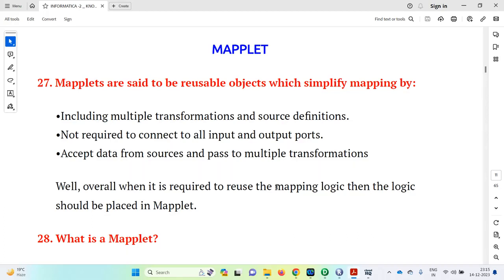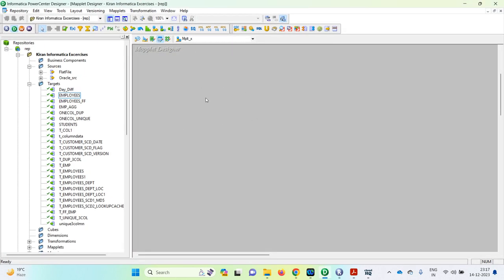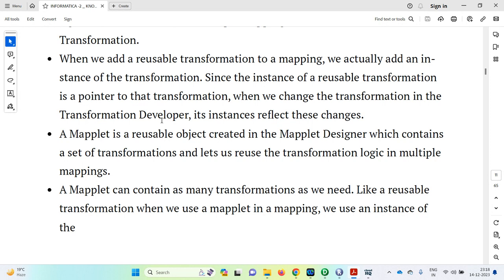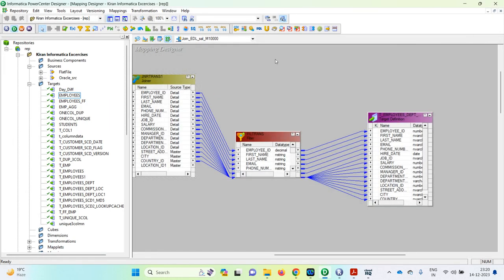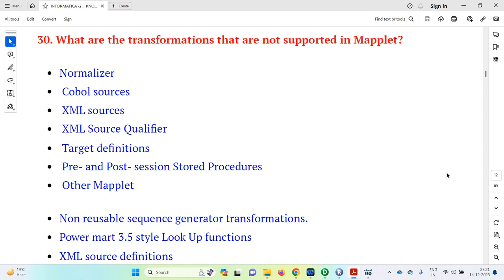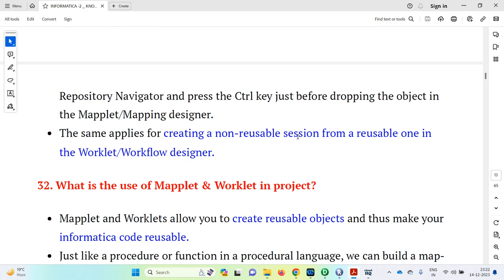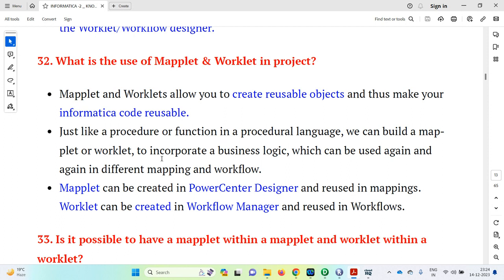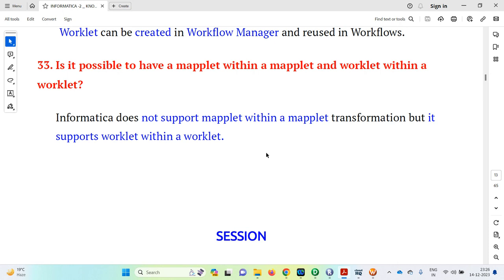Informatica power Center (Mapplet/Worklet) or IICS Interview Question and answers Q&A 8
Mapplet Designer Interview question and answers in Informatica powercenter or IICS(Informatica Intelligent cloud center)
Mapplet in Informatica
Mapplet limitations in informatica
Mapplet and worklet in informatica